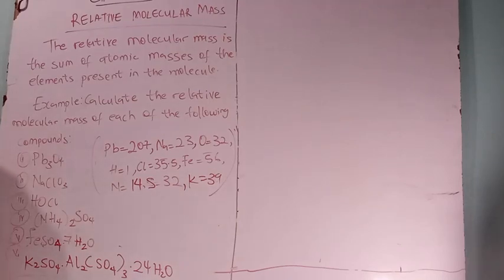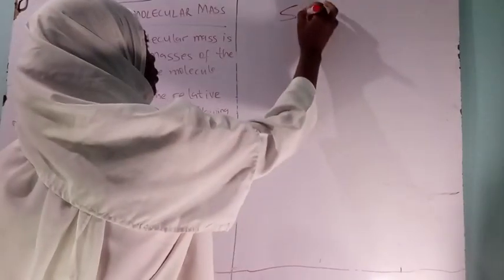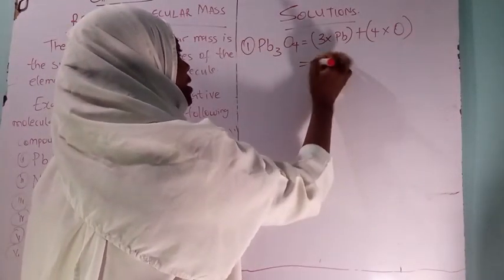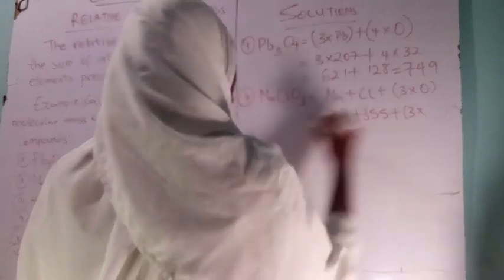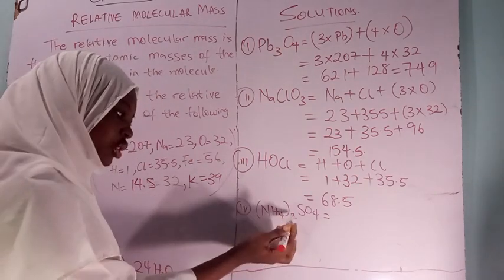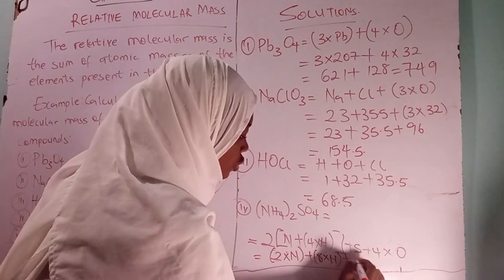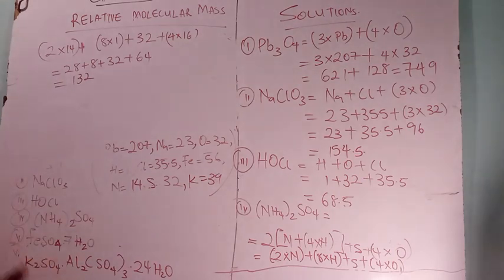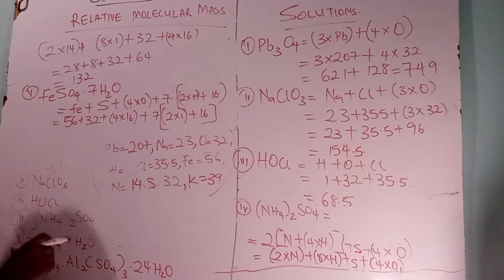RMM:Relative Molecular Mass.